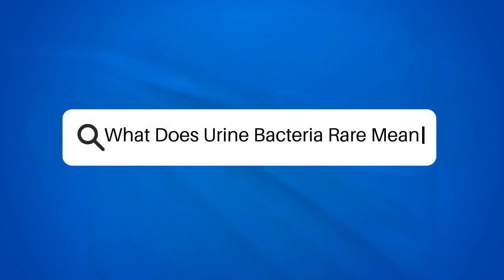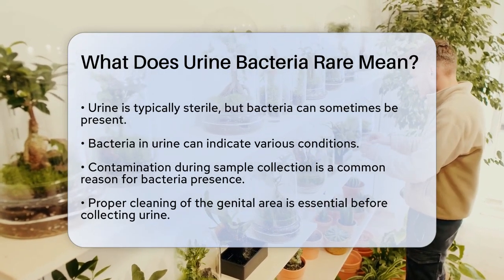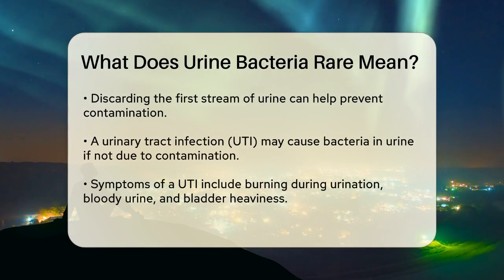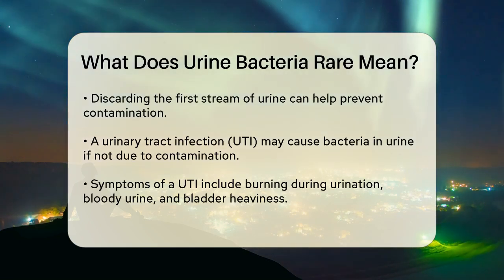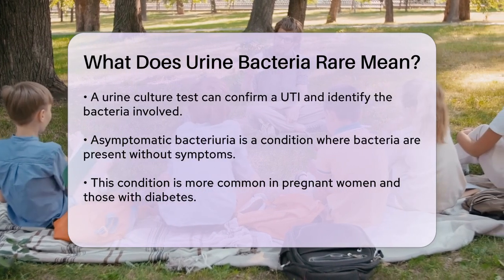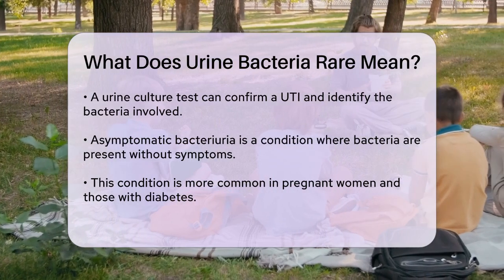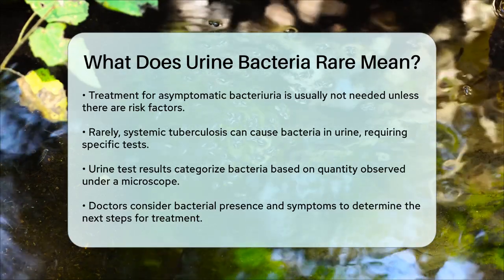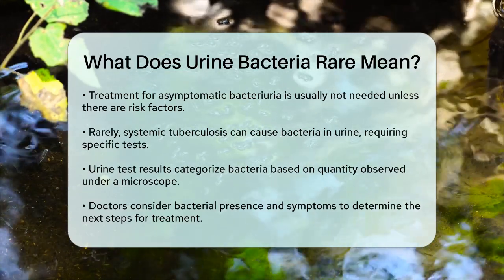What Does Urine Bacteria Rare Mean? - Biology For Everyone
What Does Urine Bacteria Rare Mean? Understanding the presence of bacteria in urine is essential for maintaining your health. In this informative video, we will discuss what it means when bacteria are detected in a urine test. We will cover the various reasons for bacteria in urine, including contamination during sample collection, urinary tract infections (UTIs), and asymptomatic bacteriuria. Each of these conditions presents different implications for your health and may require specific responses.

We will also explain how the presence of bacteria is evaluated based on the number of bacteria observed under a microscope, and what these results can indicate about your health. Additionally, we will touch on less common causes of bacteria in urine, such as systemic tuberculosis, and the importance of consulting with your doctor for accurate diagnosis and treatment options.

Whether you are experiencing symptoms or have received unexpected test results, understanding the context of bacteria in urine can help you make informed decisions about your health.